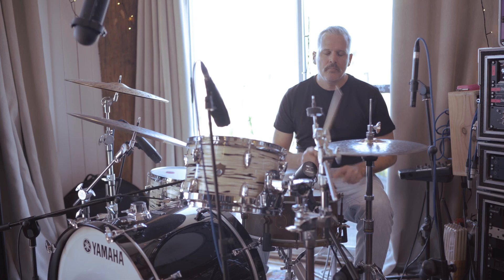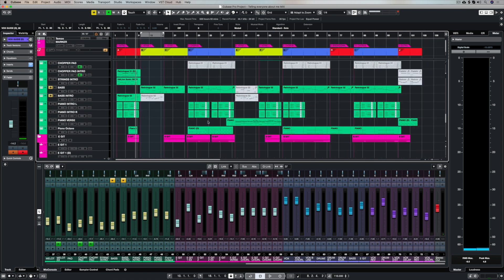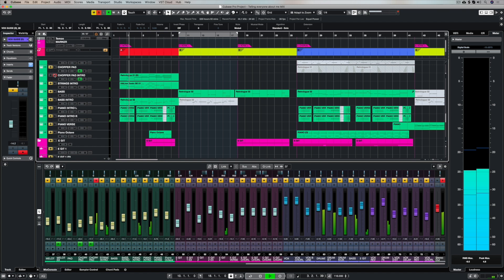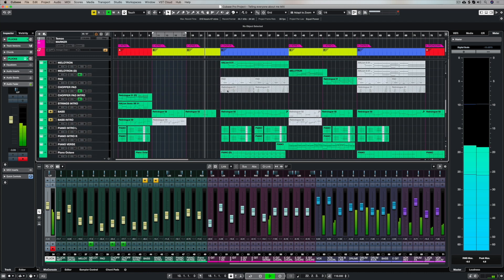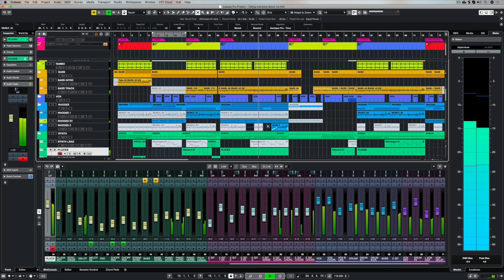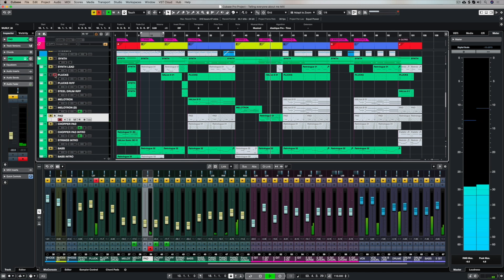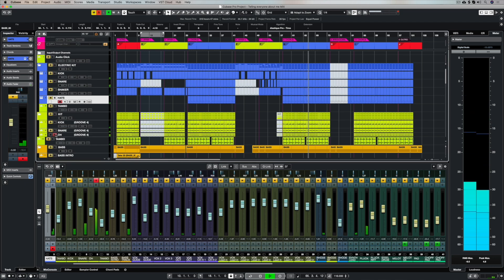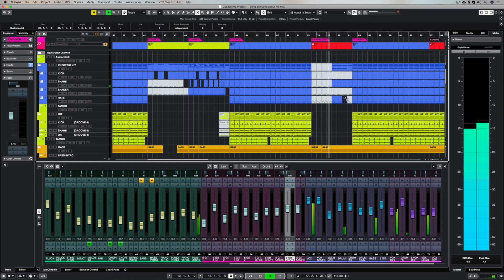How to Produce Your Song | Songwriting Basics in Cubase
This songwriting basics in Cubase video looks at how to produce a song in your home studio using Cubase. Alongside songwriting and recording a song, music production is an essential part of making a song sound interesting in your DAW. There are many tools for creating a fantastic production in Cubase and this video demonstrates producing a song from start to finish, including producing with vocals, to make your song memorable and make listeners want to keep coming back.